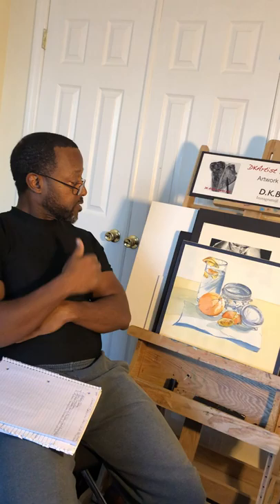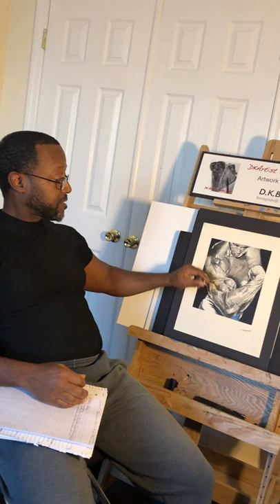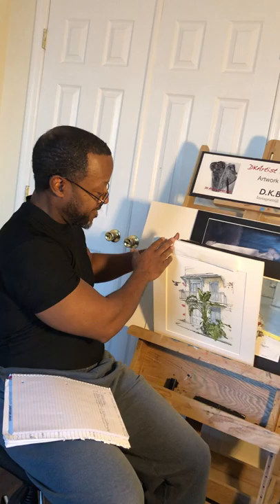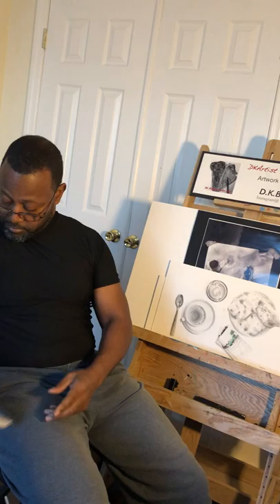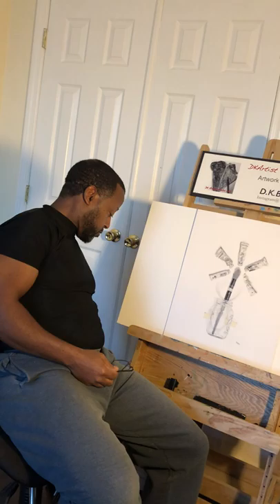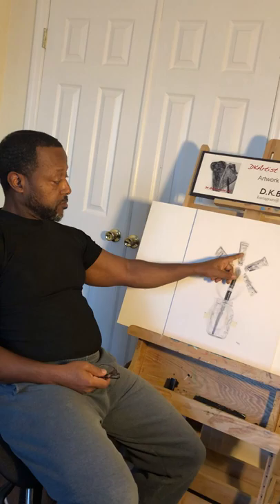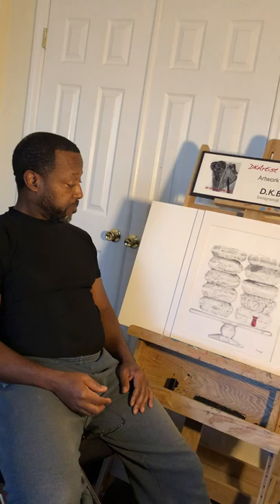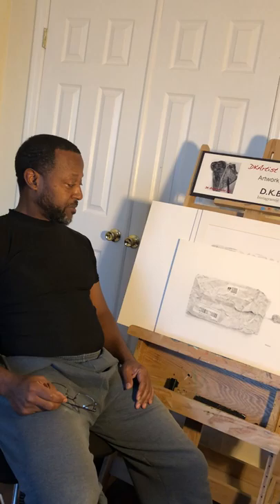My Artist Journey: From Illustration To Realism With A Twist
In this video I tell the story of a very important part of my artistic journey.   The evolution of my drawing style of 15yrs ago to it's present form. I go from how I began drawing again in a more illustrative style to realism or photorealism with a twist. I also explain the influences throughout that journey that had a great impact on the way in which I use realism to create art.

I'm uploading more art everyday on that site!